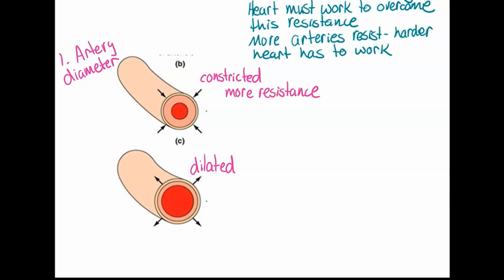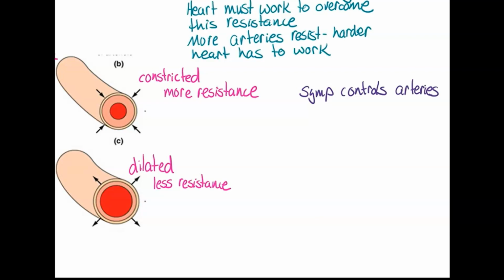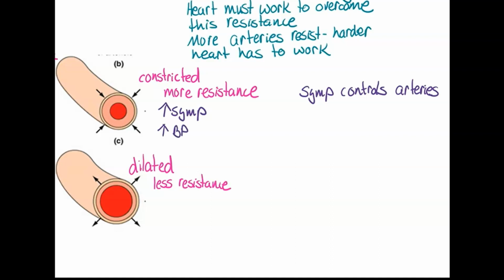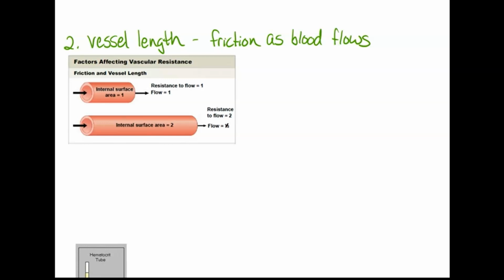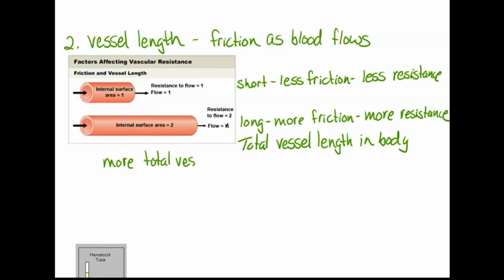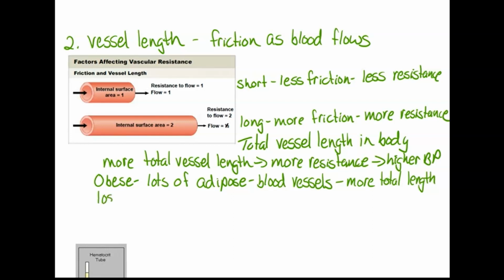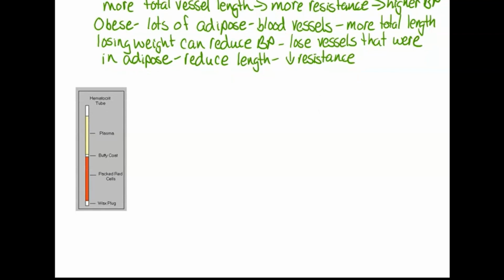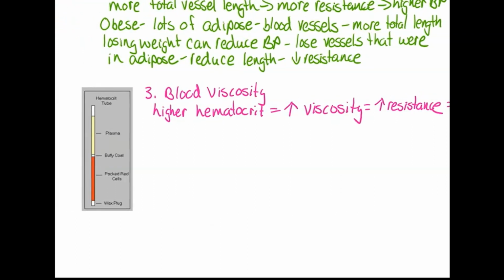Bio 201 ch 20.5